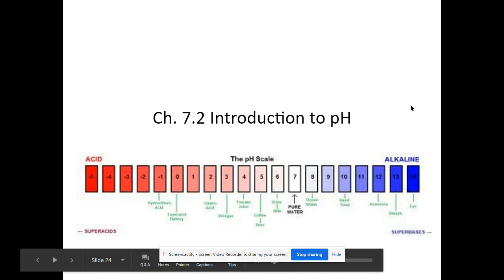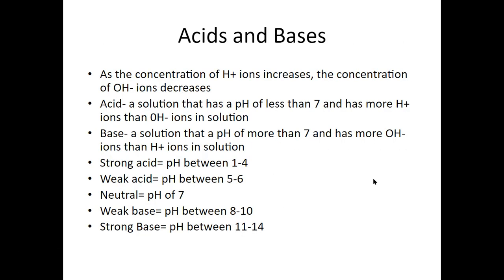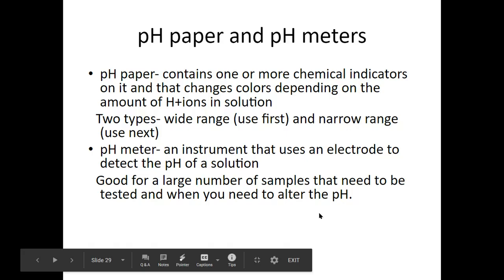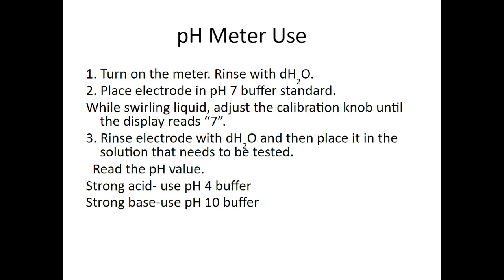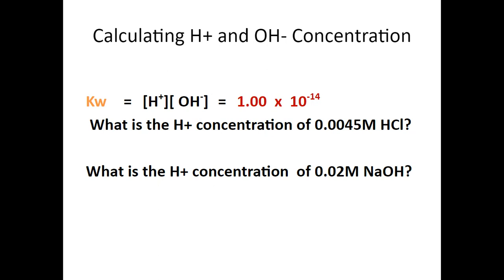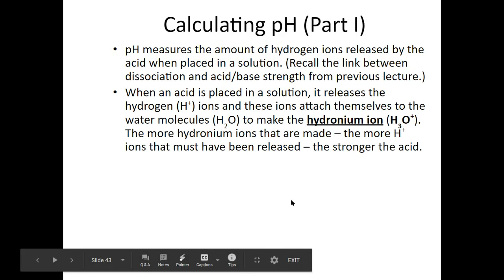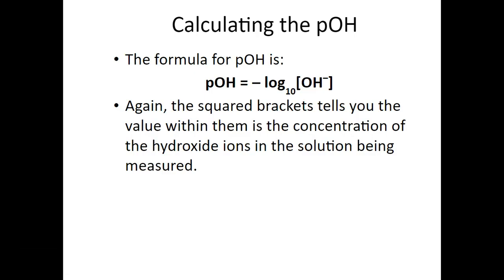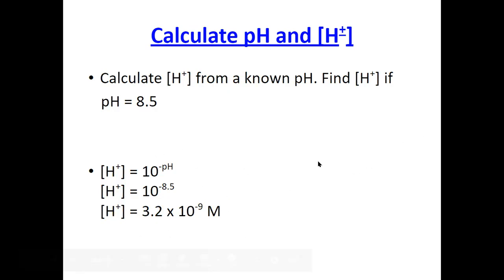Ch. 7.2 Video Presentation 2020